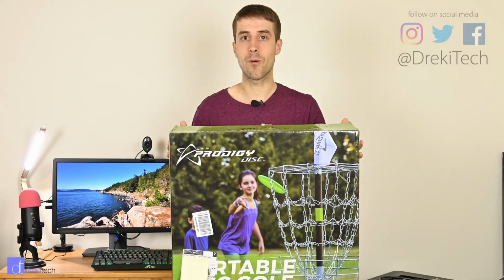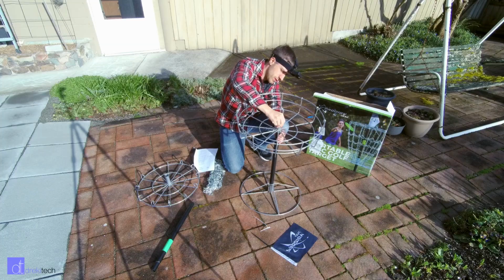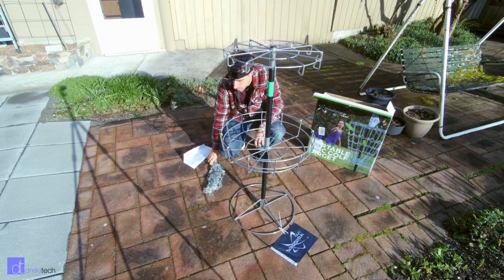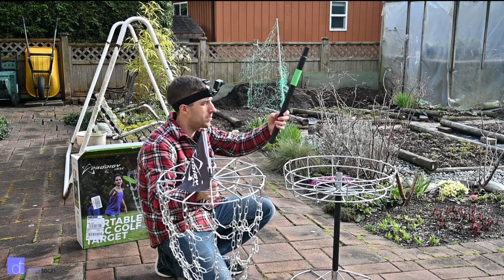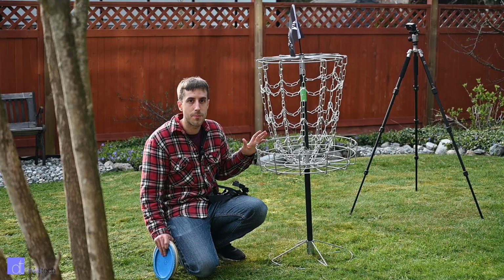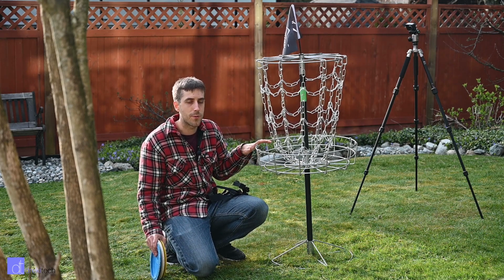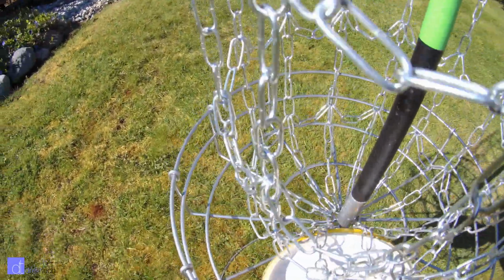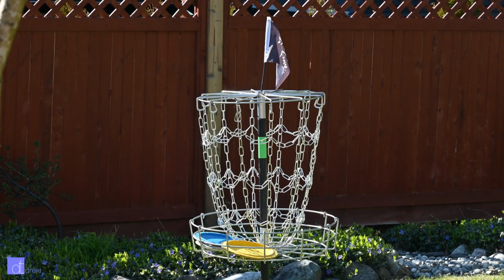Prodigy Portable Disc Golf Basket Review | A Great Backyard Activity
I bought the small size without realizing there are two sizes of this product. Get the large size (much closer to full size) if you can!

First review of this style. Did you like it? I want to review more random non tech stuff so if this goes over well expect to see more in the future. :)
--- Gear Links ---